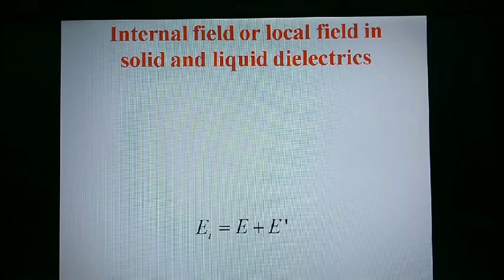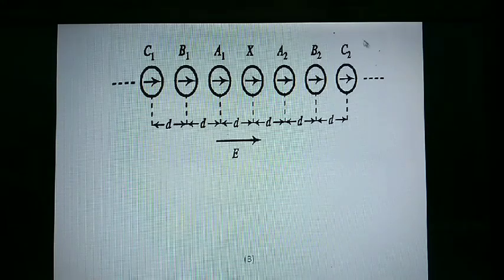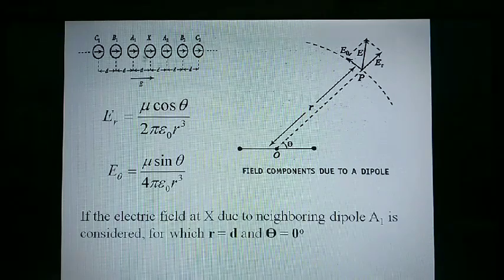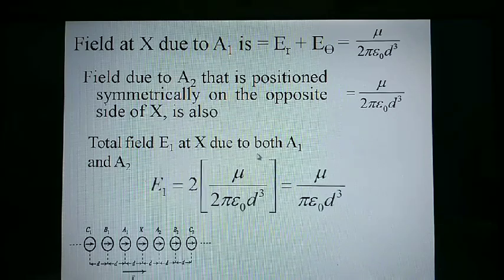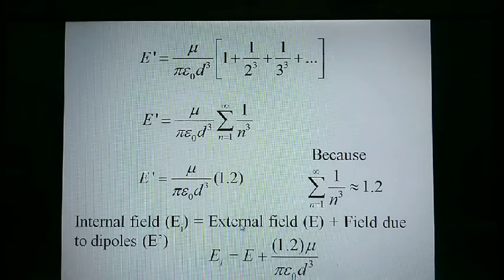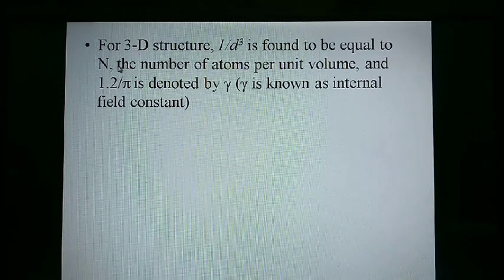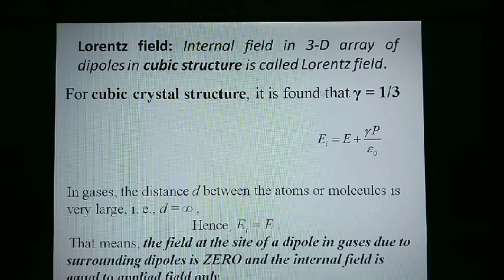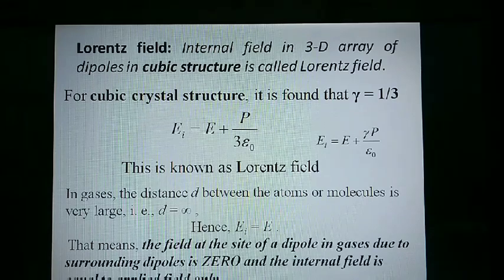Dieletrics lecture 2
Internal field in dieletrics